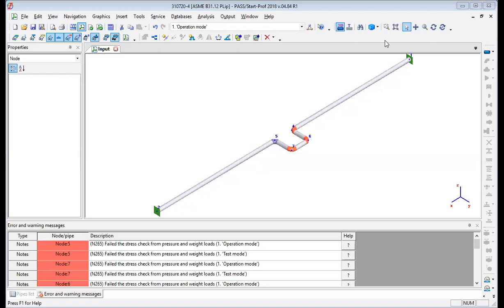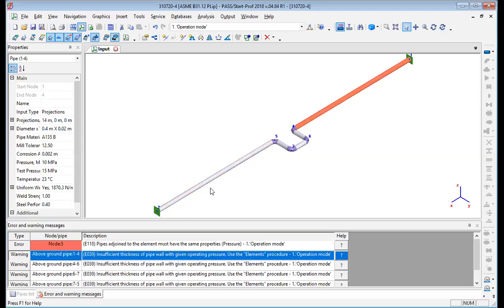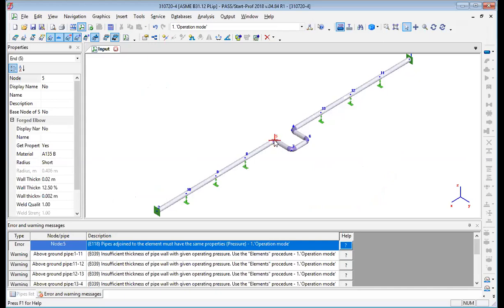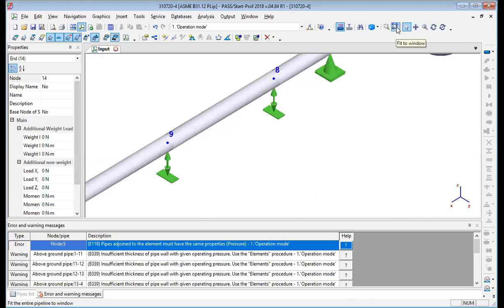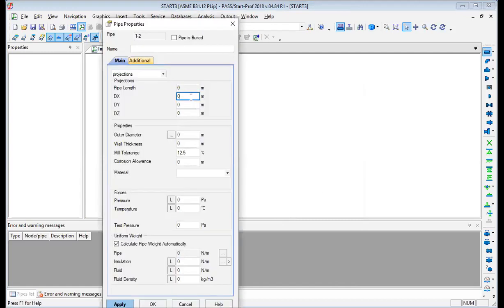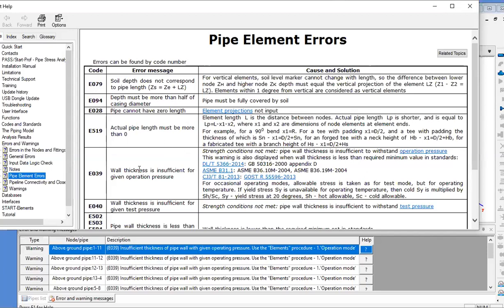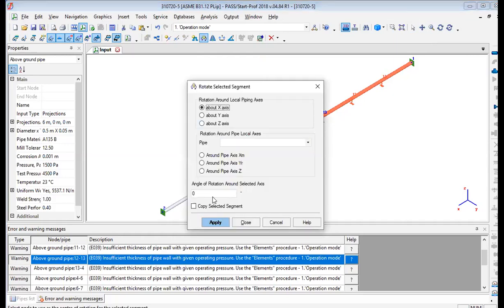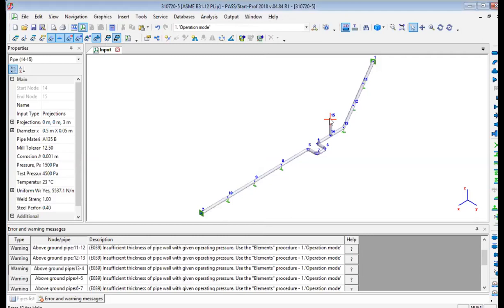PASS Start Prof Pipe modelling 2